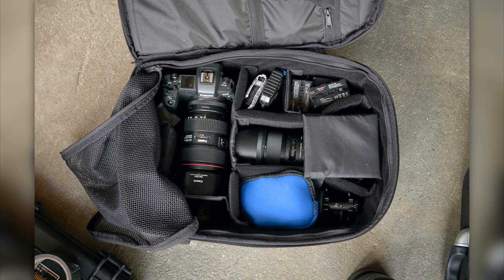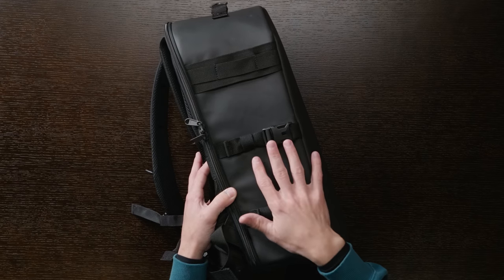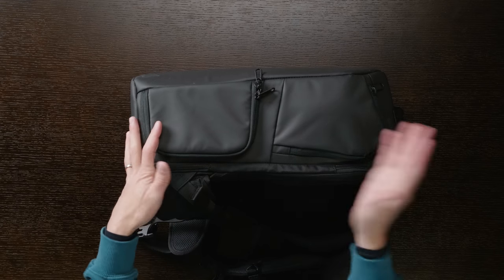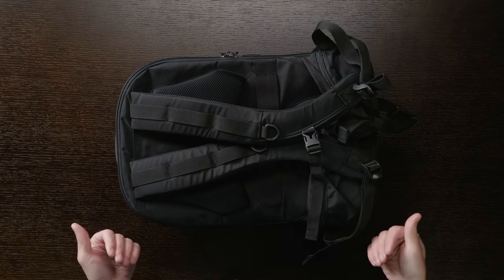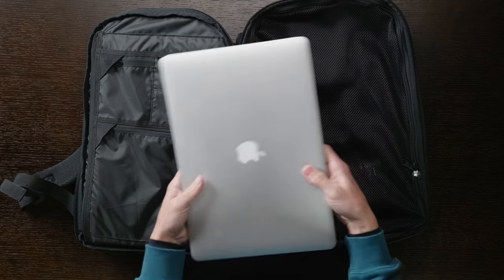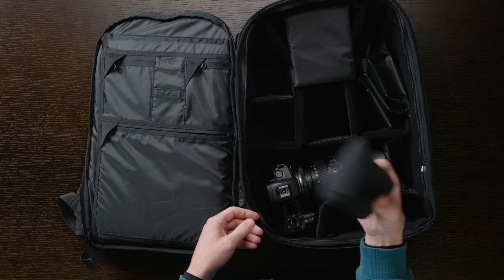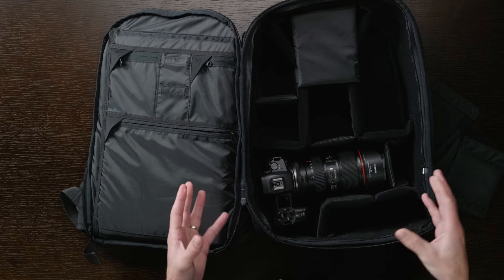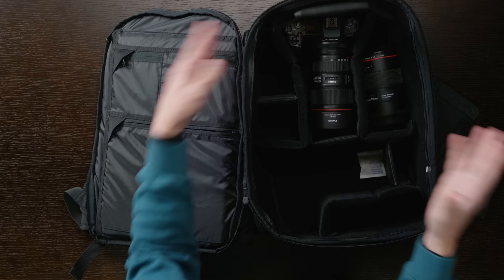AMBITIONEM Momento Camera Backpack Review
I've been loving the brand new Momento camera backpack from AMBITIONEM for the past few months.